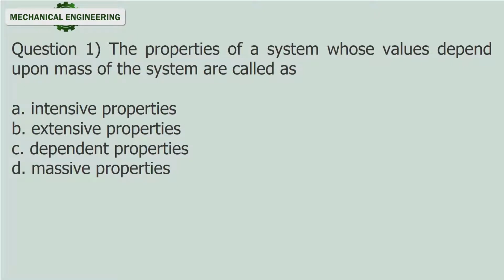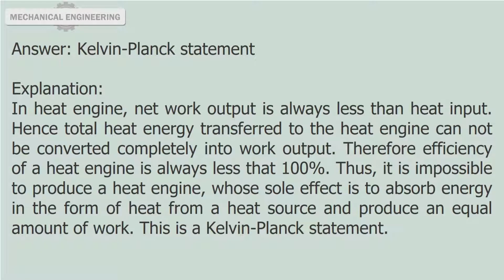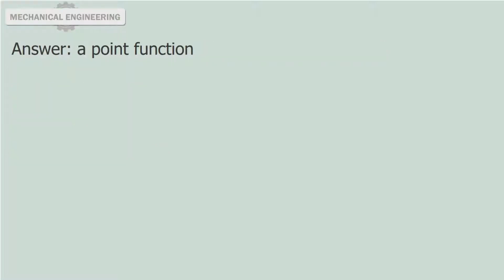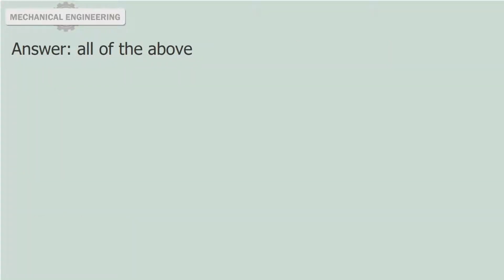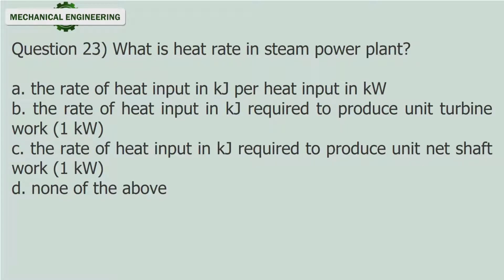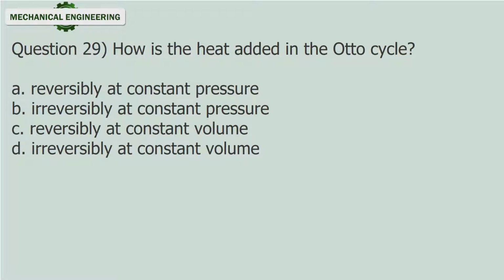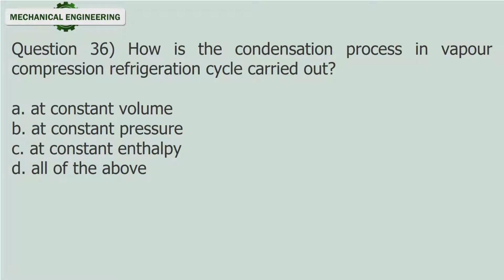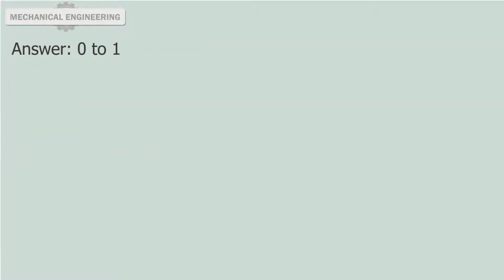Thermodynamics Test Questions Set #2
This is the mechanical engineering questions and answers section on "Thermodynamics" with explanation for various interview, competitive examination.
View more: